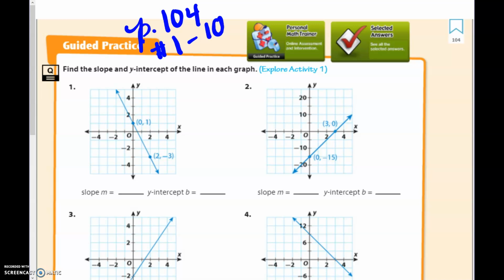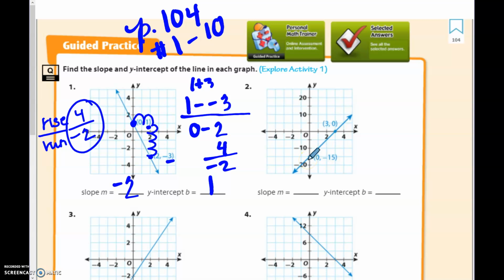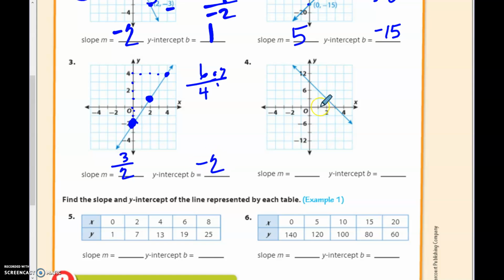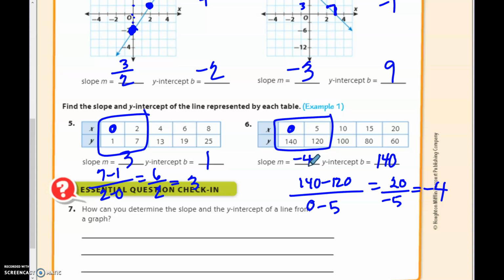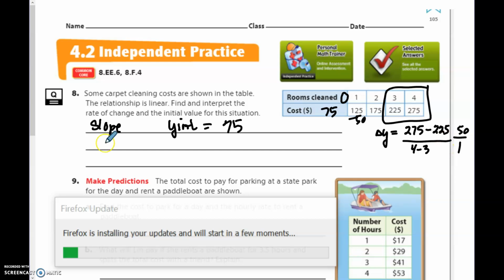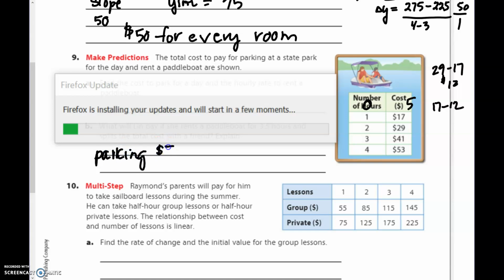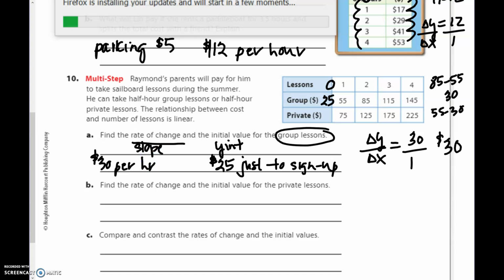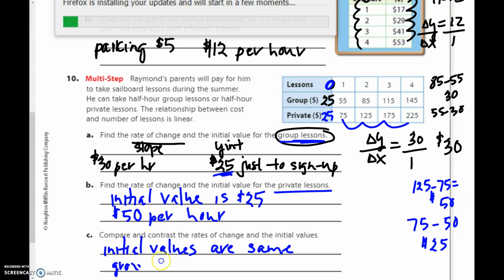4-2 correcting page 104 linear algebra